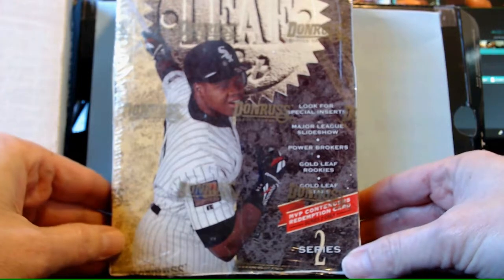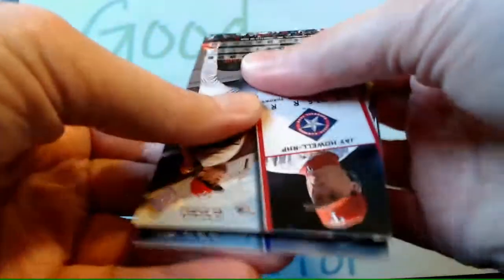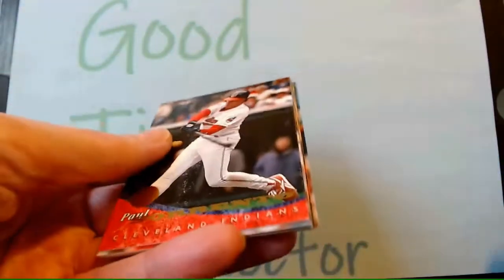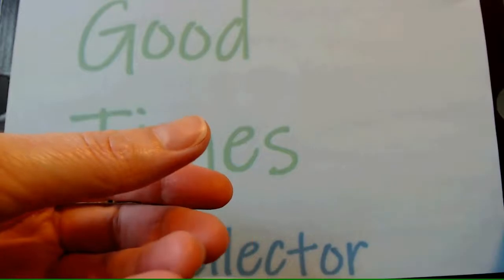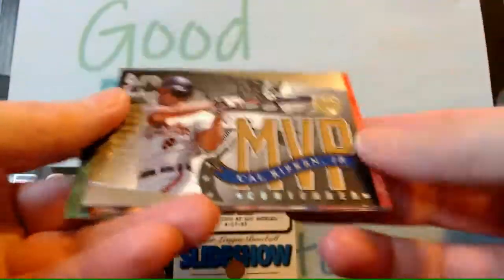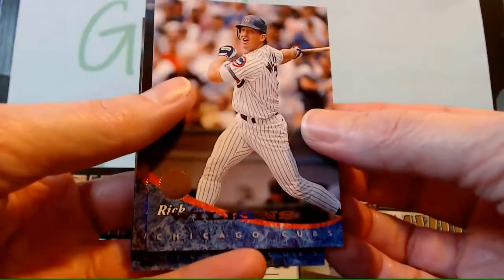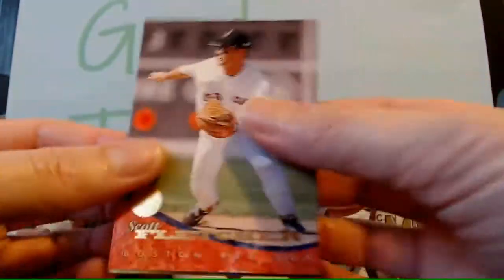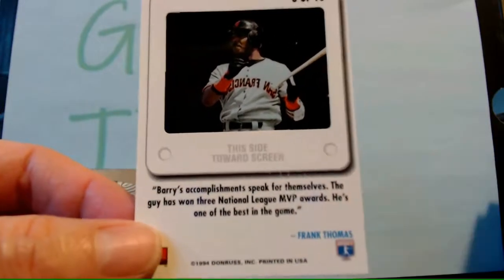Box Break #29: 1994 Leaf Series 2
Monday ~Box Breaks
Tuesday / Thursday ~Name The Player Challenge
Friday ~ Showdown!

Wildcard!
~The Untrue Story Behind the Cardboard
~Baseball Card Top 5
~Cardboard Dating Profiles
~Tales from the Backside
~Hindsight 20/20